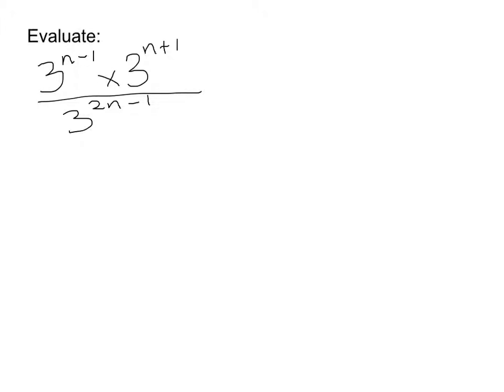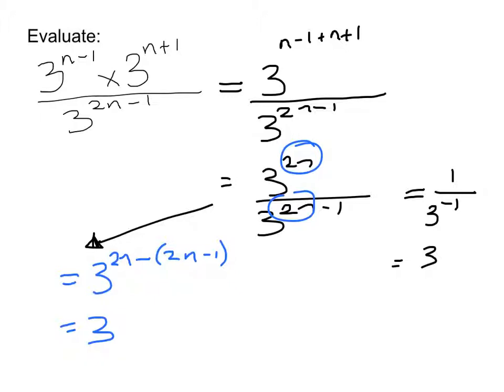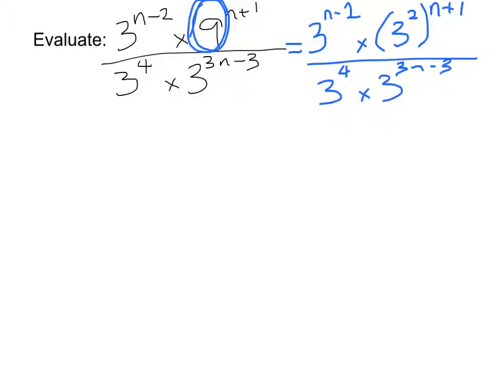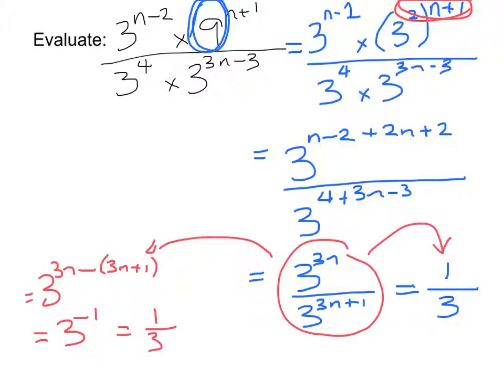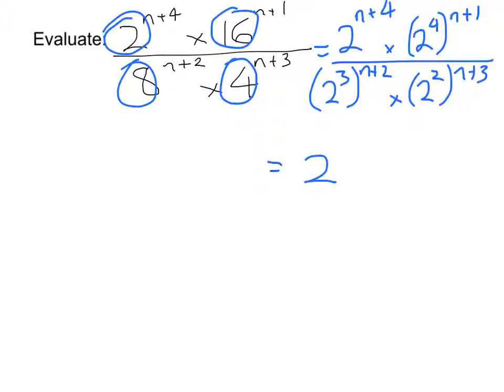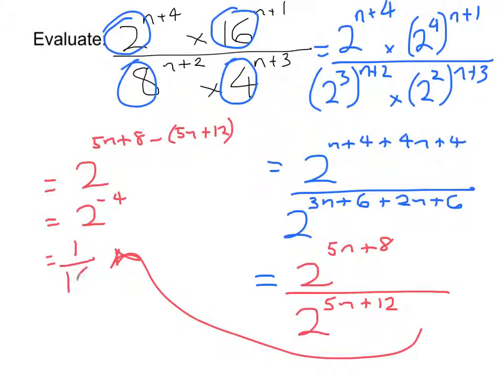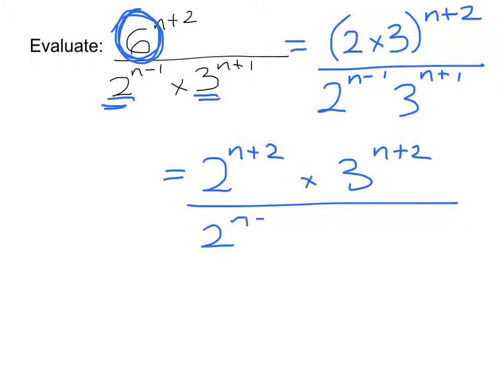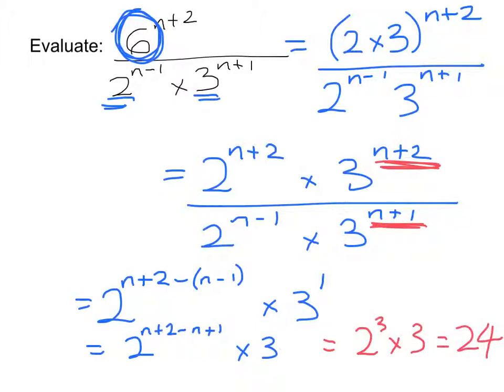12 MAT TH - Level 2 algebra - simplifying with powers of 2 and 3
Made with Explain Everything. 4 examples at Achieved level.